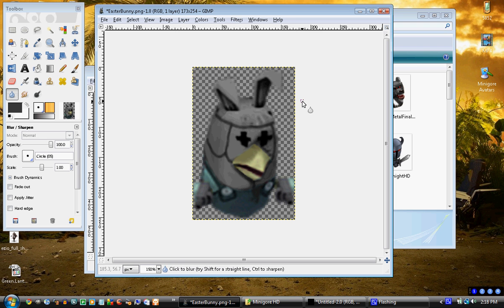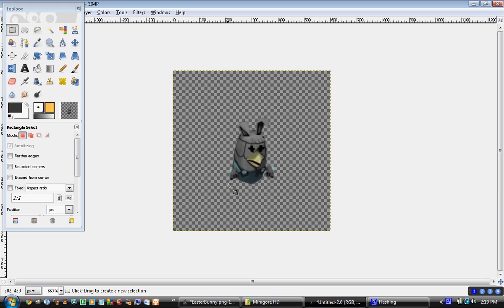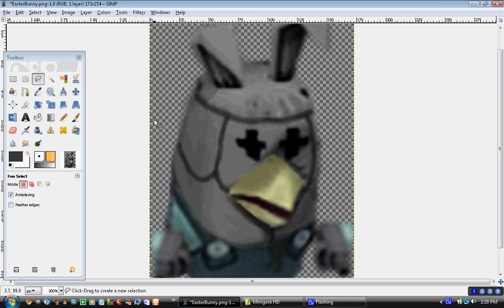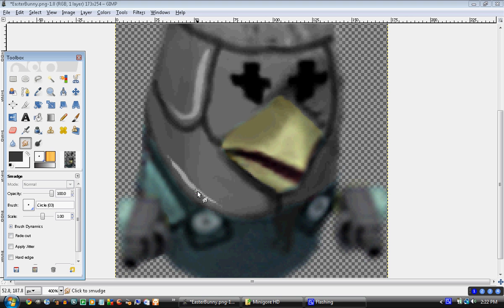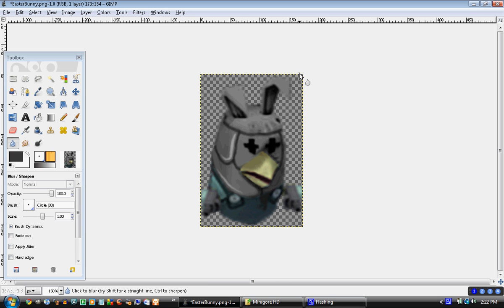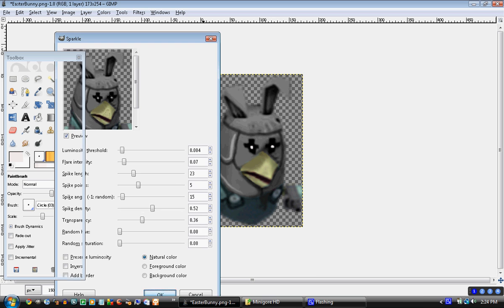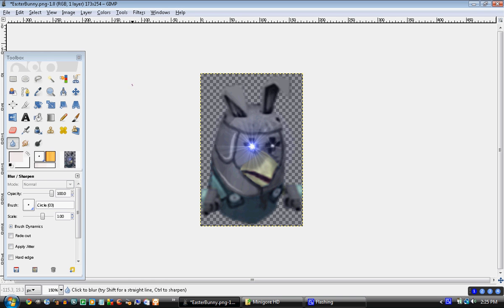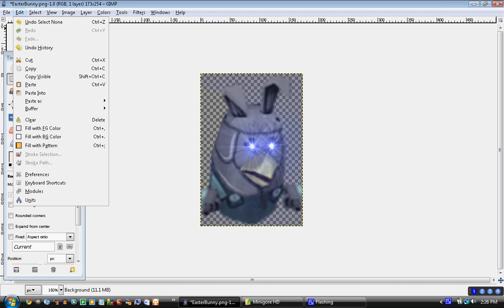Avatar Tutorial 2.avi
Guide on how to edit/make avatars in Gimp